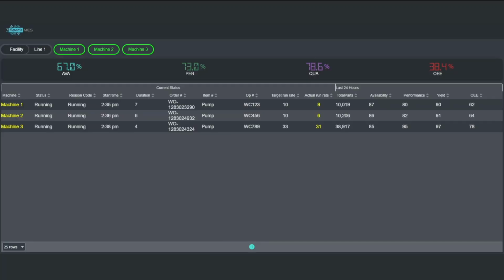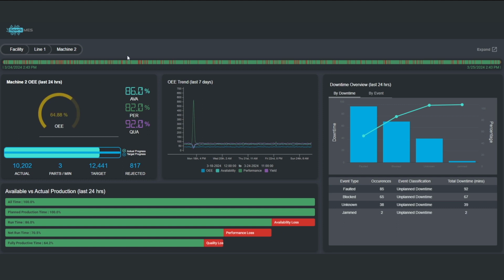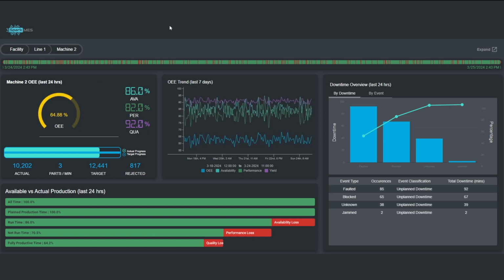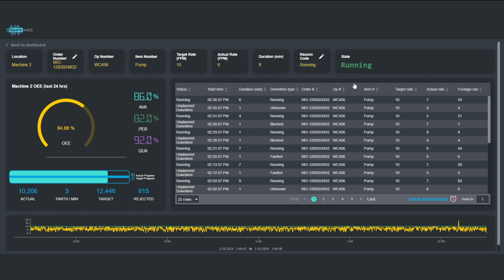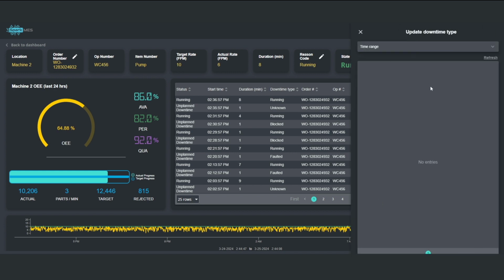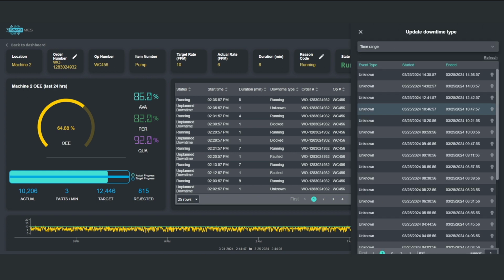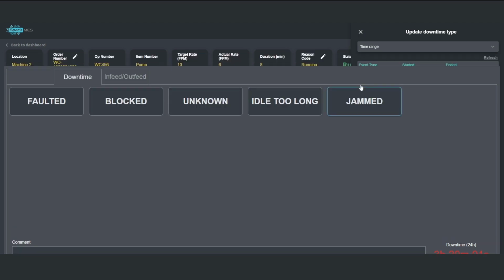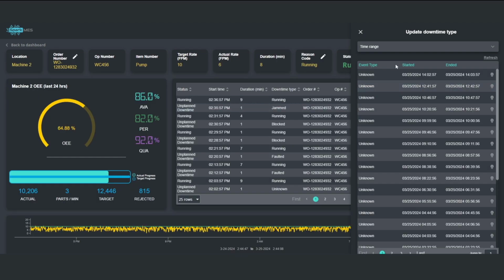SparkMES OEE Package Overview by Flexware Innovation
SparkMES by Flexware Innovation is the ultimate Quick Start toward MES functionality. Built on Inductive Automation's Ignition platform, SparkMES will get you further, faster, and more cost effectively than starting from scratch.

In this video, we share features of the OEE Package and how manufacturers can get real-time visibility into crucial metrics through intuitive dashboards, enabling swift responses to production issues.

Features of the SparkMES OEE Package:
‣ Part Count Precision: Tracks good and scrap part counts for precise production monitoring.
‣ Downtime Analysis: View detailed Paretos of downtime codes for root cause prioritization.
‣ Custom Dashboards: Tailor OEE dashboards for a personalized and insightful user experience.
‣ Holistic Analysis: Historical and real-time OEE trending for a holistic performance overview.
‣ Quick Integration: Easily integrate new lines and machines to meet changing business needs.